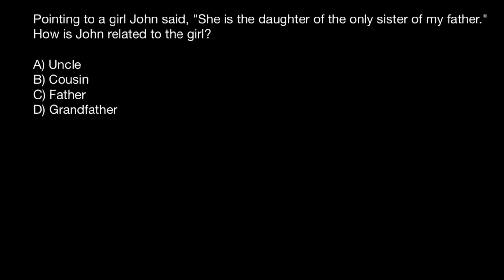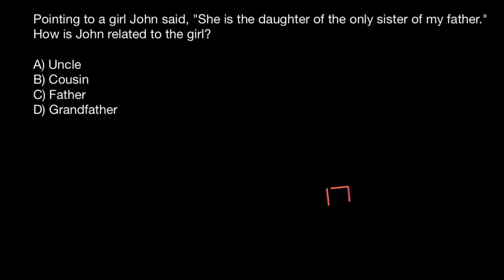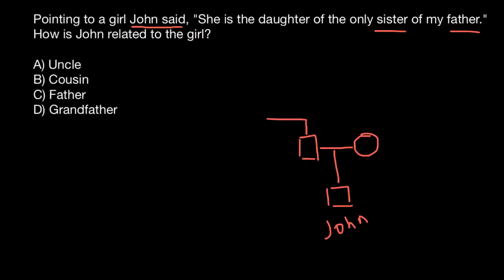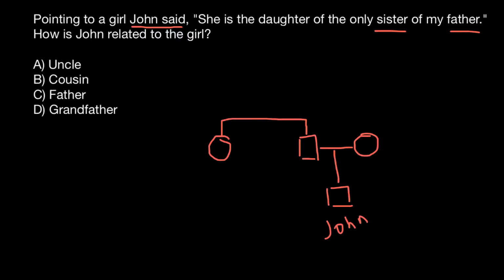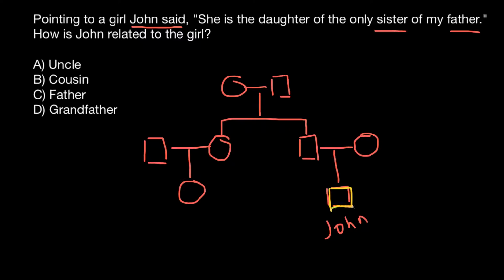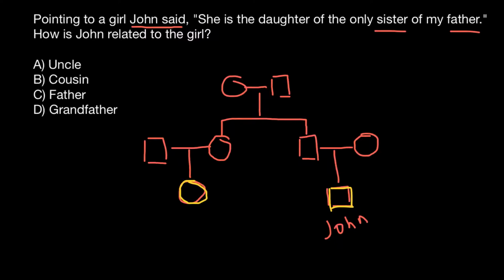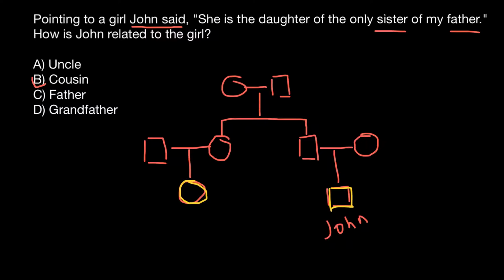#38 How to solve blood relations problems